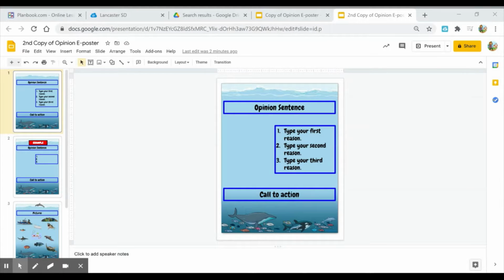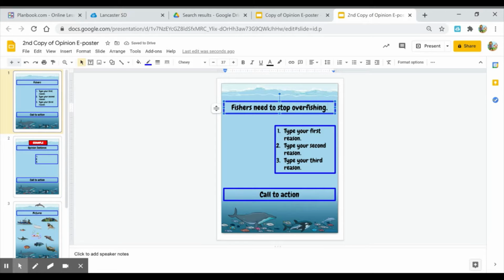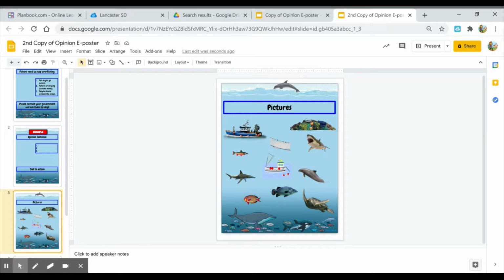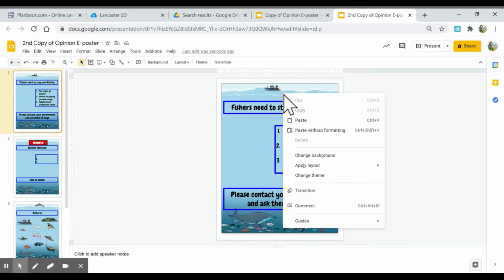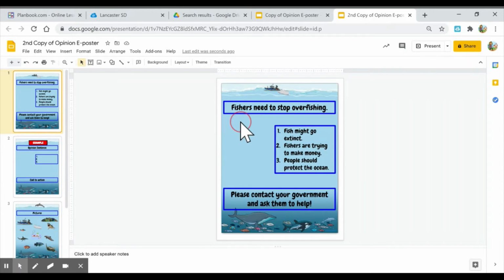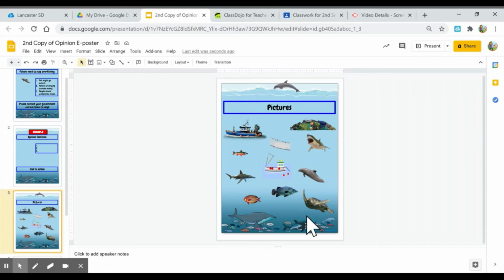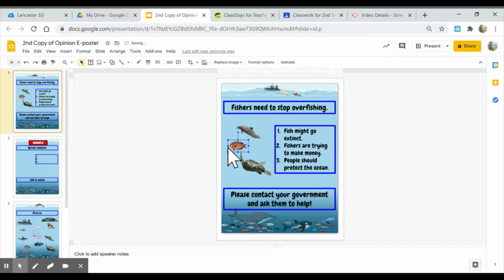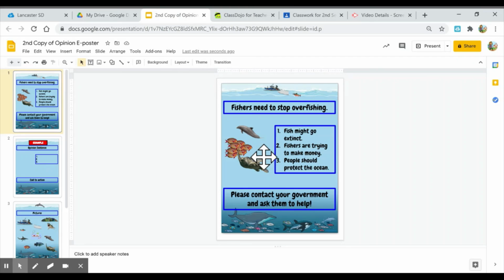Opinion E Poster